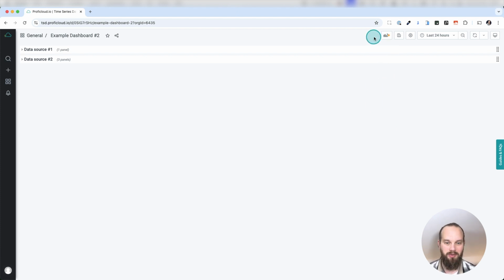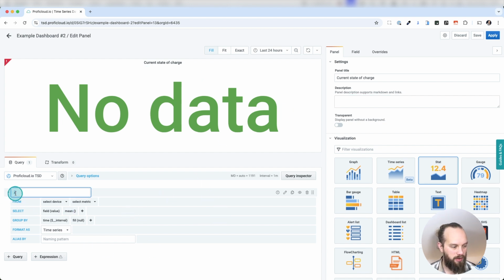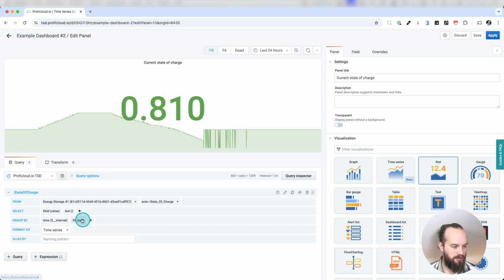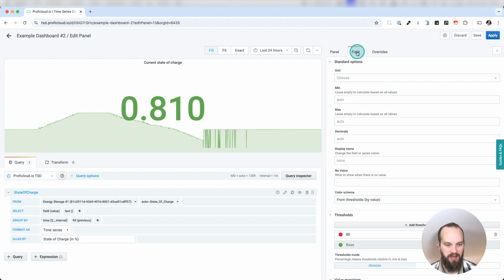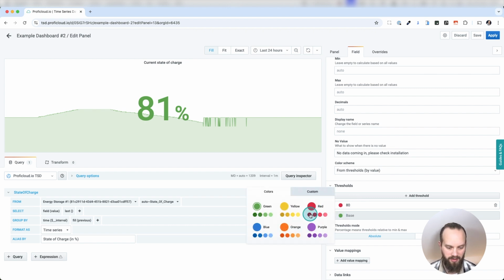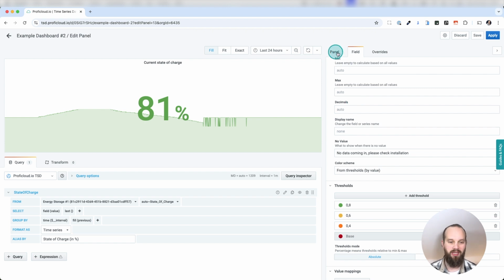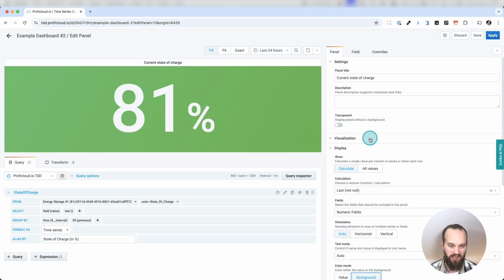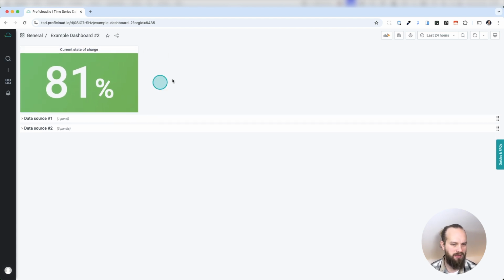Visualize data with a stat in the Time Series Data Service on Proficloud.io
►Smart Services shown: Time Series Data Service

►Content of this video: In this video, we’ll walk you through the key steps to create a new widget in your dashboard – from naming queries and selecting metrics to adding new devices. You'll learn about the functions of the stat widget, including how to select a data source (device and metric), rename queries, and customize the displayed stat to fit your needs (units, colors). Additionally, discover how to manage gaps between data points in your dashboard for a seamless visualization experience!

►Prerequisites: Free Proficloud.io account; Registered device that sends data; At least one metric of the device must be activated

►Find out more about the IIoT platform Proficloud.io from Phoenix Contact